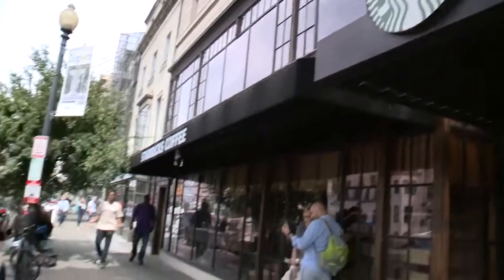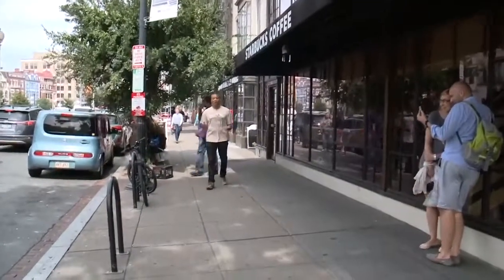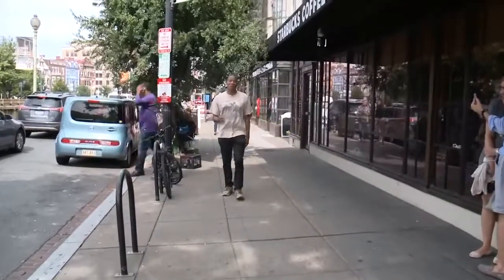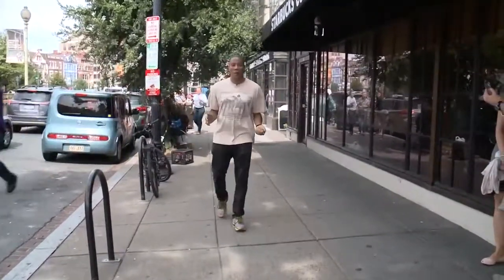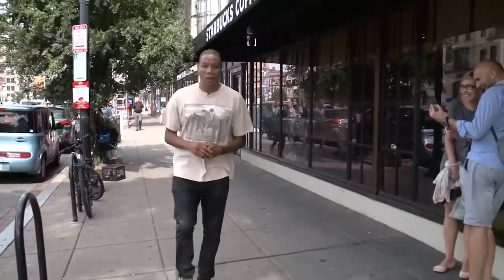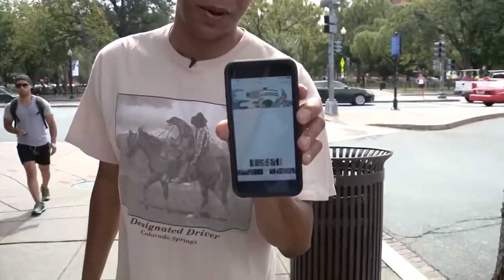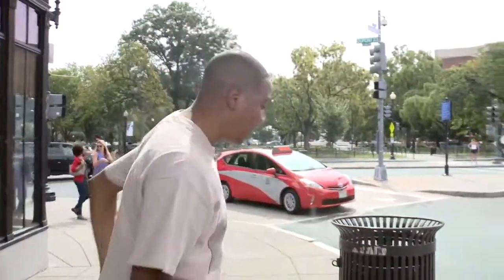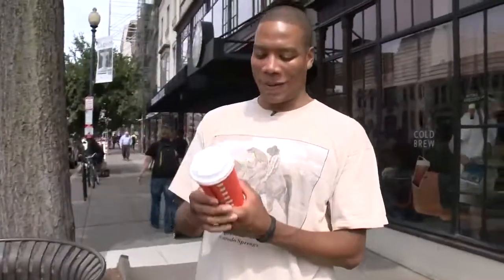Life hack: How to get a free cup of coffee at Starbucks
Our new morning host, Reese Waters shares how to get a free cup of coffee at Starbucks.